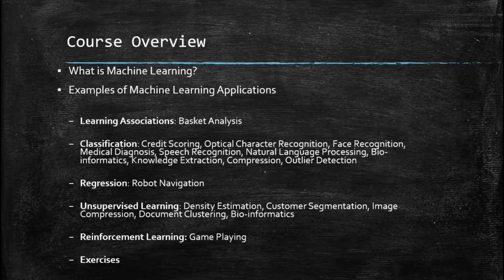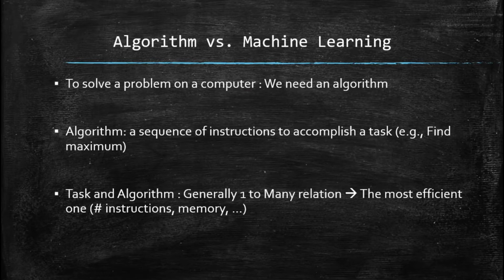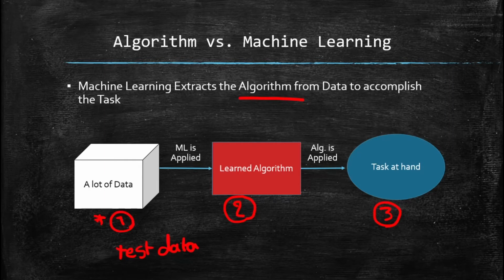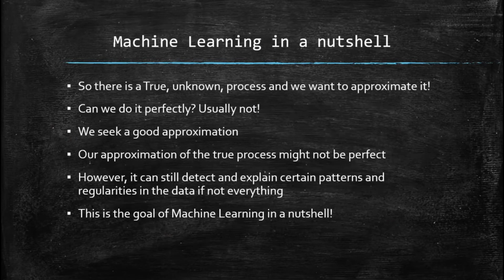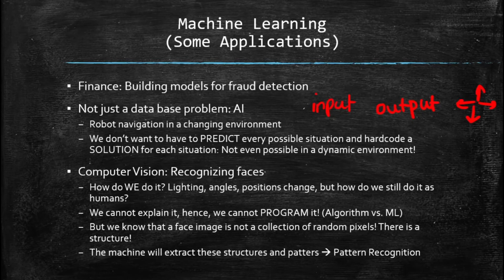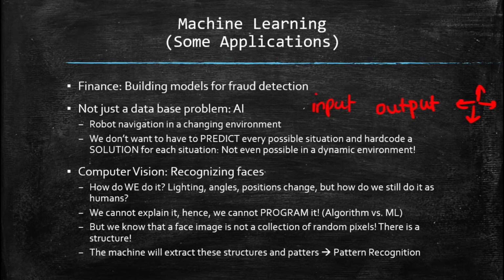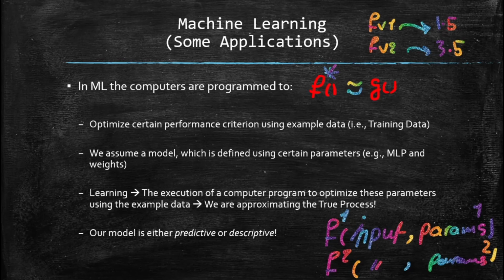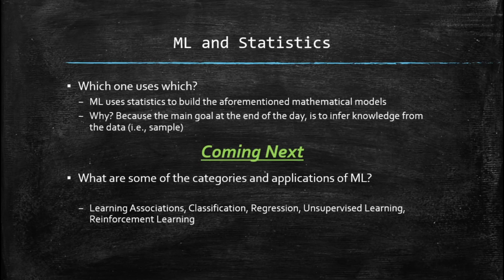1-machine learning vs algorithm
In this video, you will learn why we need machine learning! In particular, what is it that algorithms can NOT do!
00:27 Course overview
03:34 What is an algorithm?
08:01 Where do algorithms fall short? This is where Machine Learning comes to rescue
11:30 How machine learning extracts the unknown algorithm from the data.
14:00 An example of an application where algorithms fall short
17:30 Machine learning in a nutshell
22:13 Some applications of machine learning: Finance, Computer vision
31:20 What are computers programmed to do using machine learning? (A more technical glance)
38:37 Machine learning vs. statistics